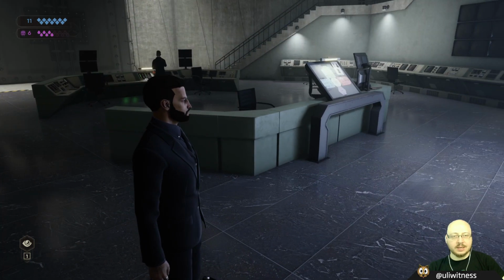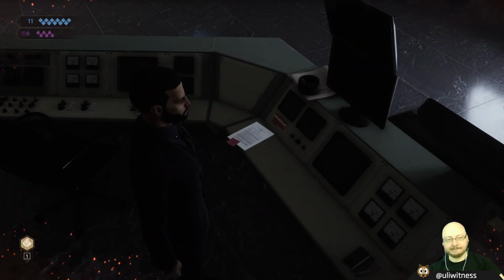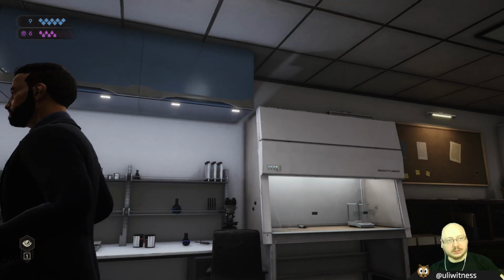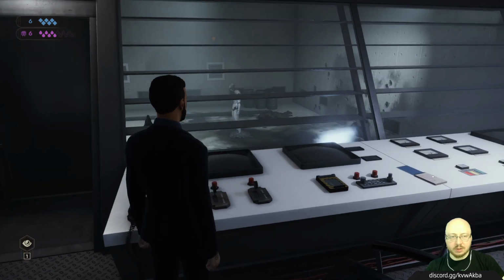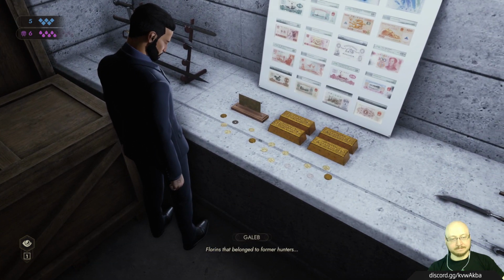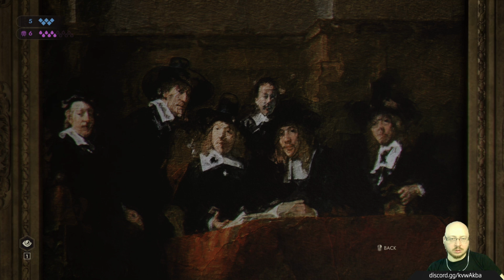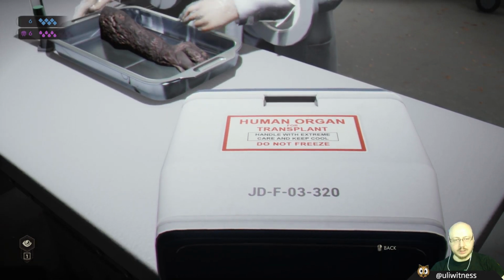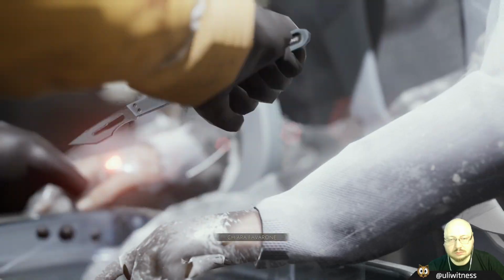Let's Play VtM Swansong: Roleplaying Three Vampires! (Part 13)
We finish Galeb's mission with some ... rather gruesome results.